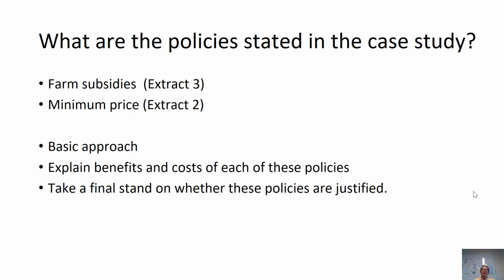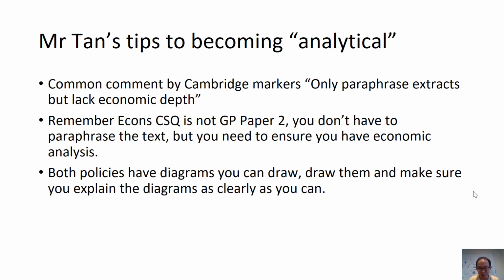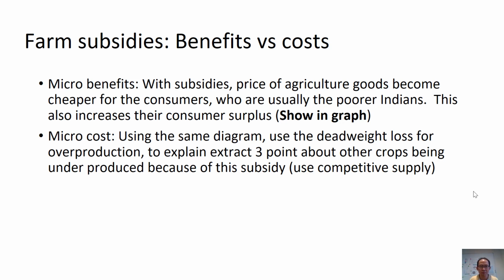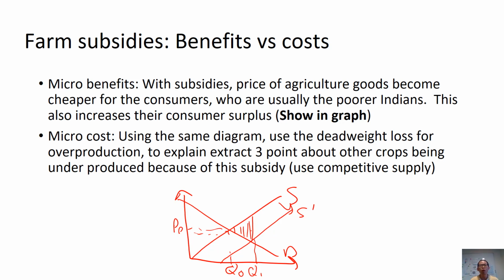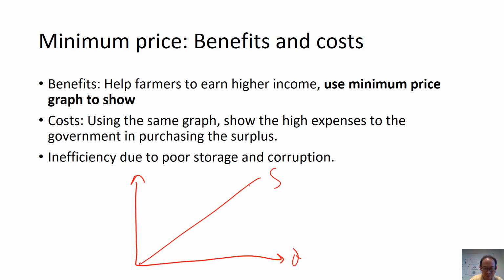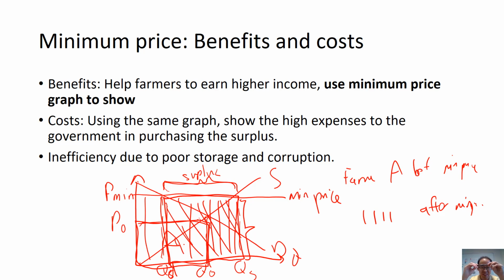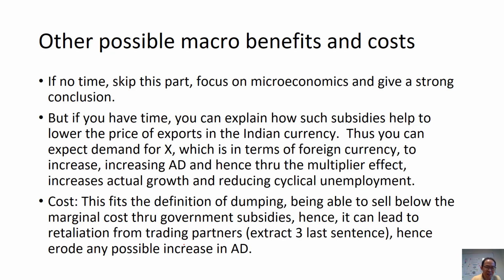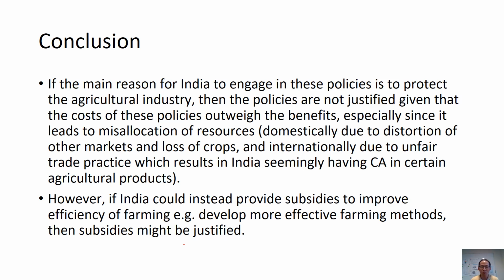HBL: 2016 H2 A level Case study 1, the 10 marks question